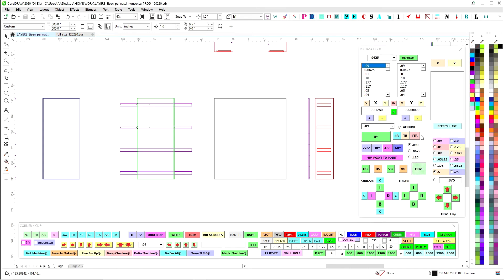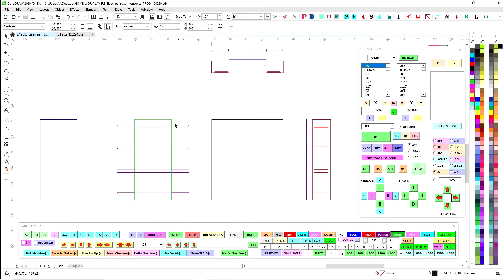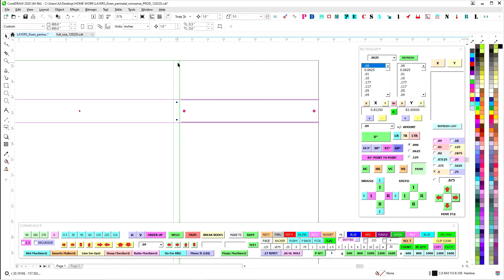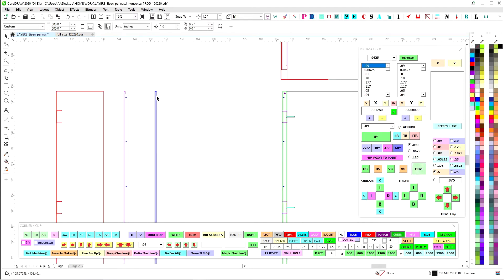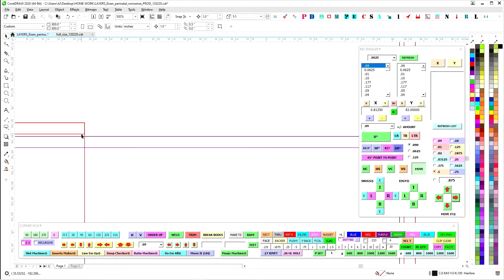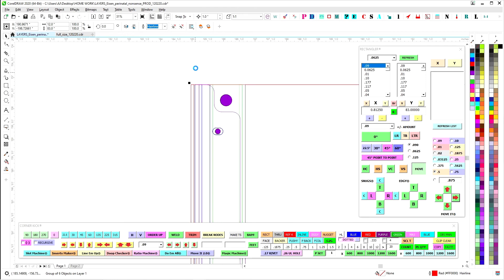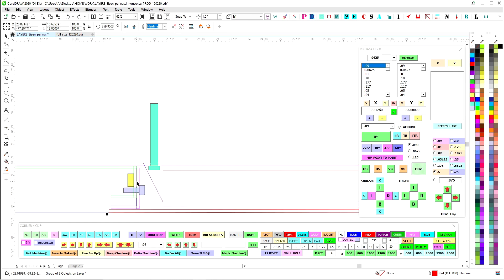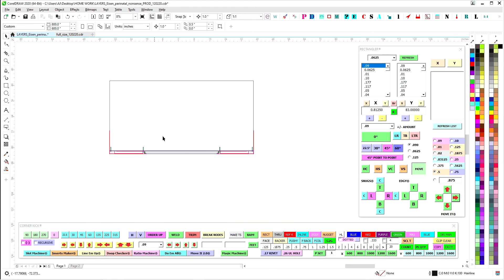EMC Perinatal Ideas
CorelDRAW signs explainers Trying to figure out how to make this work...